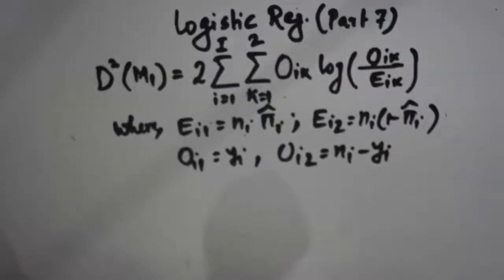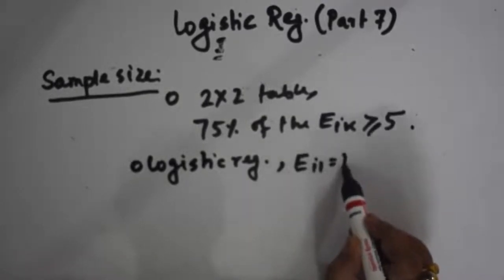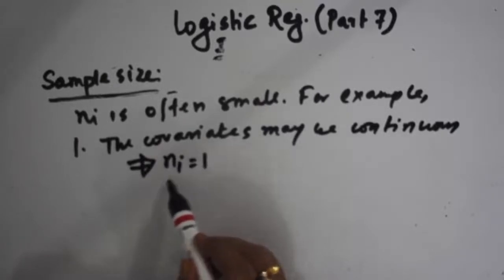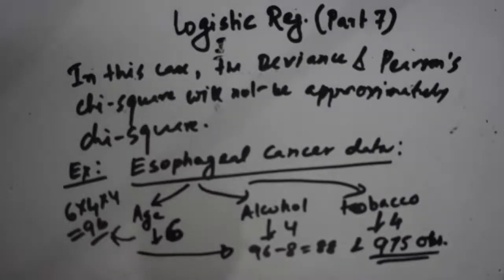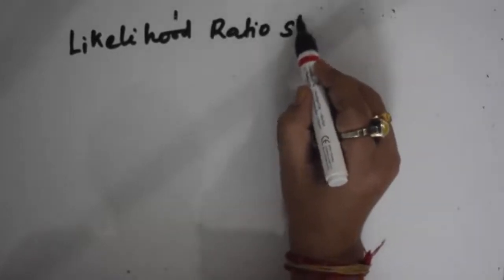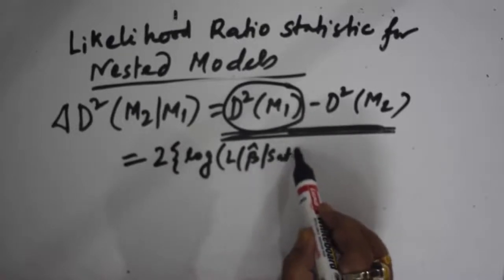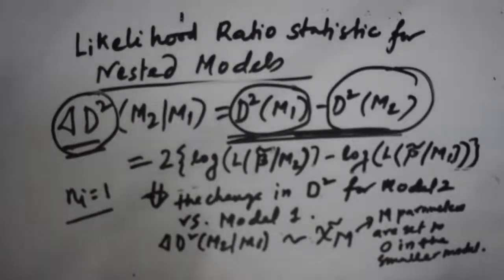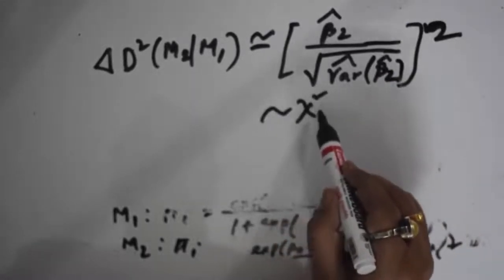Logistic Regression Model part 7 | statistics tutorial online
LECTURE BY DR. GANESH DUTTA
2. We request you to kindly avoid using humiliating or harsh words that could hurt one's morality. We will always see to it that you are provided with the best materials in the videos and help you enhance your knowledge. We must mention here that our channel is not only an online educational site but is also a virtual school where we focus to teach the students in the most student-friendly way. Just as a school is considered to be a second home, we request you to think this site to be a second home for learning. In this regard, we ask you to remember to respect each member of this family and count on us just as you respect and believe in each other at your homes. The more love and support we receive from you the more we will be inspired to give you in return in form of knowledge.
3. It is our plea to our subscribers, viewers, followers and everyone who feel interested to become a part of our family, please DO NOT store, resell, republish or re-edit any of the videos without the consent of our authority/channel owner. If anyone found guilty, we will be forced to proceed legally against these kinds of activities. the person(s) found guilty will be liable to all the legal expenses in advance.
4. What you can of course do as a part of this family is, you can share and like the videos or even dislike them in case you find them unsatisfying and suggest ways to improve ourselves.
5. We teach in three mediums namely, Hindi, Bengali and English to cater to the various needs of viewers from all corners of the world. There are various playlists like, Statistics, Mathematics, English which you can view as per your needs.